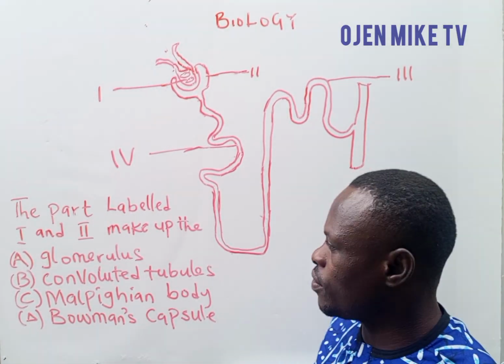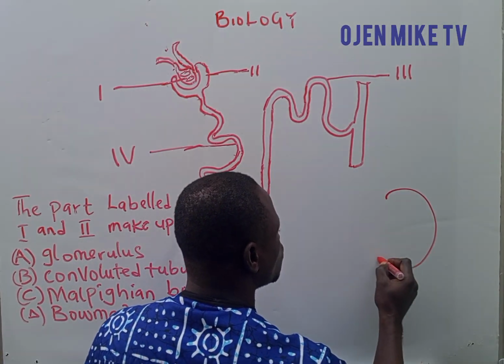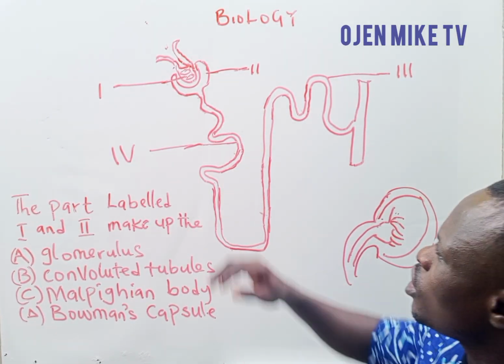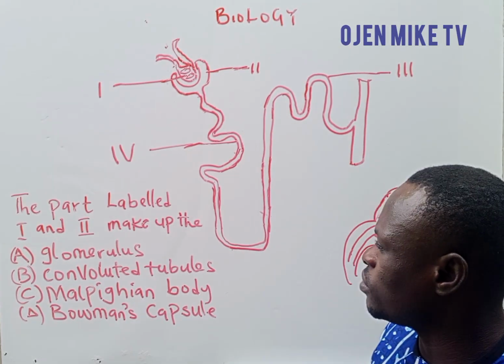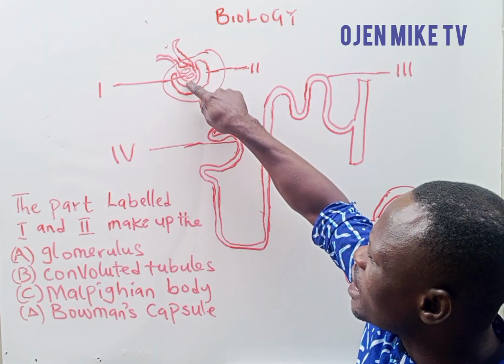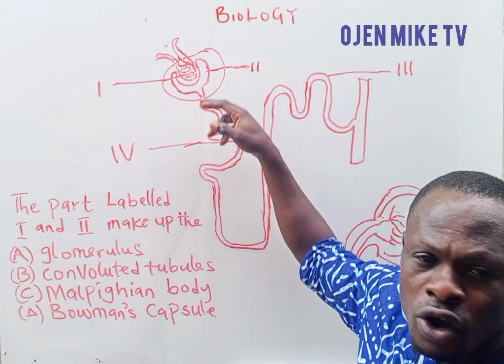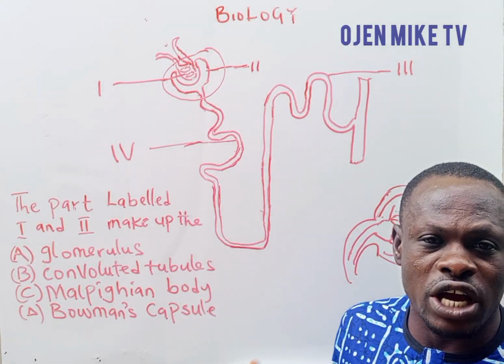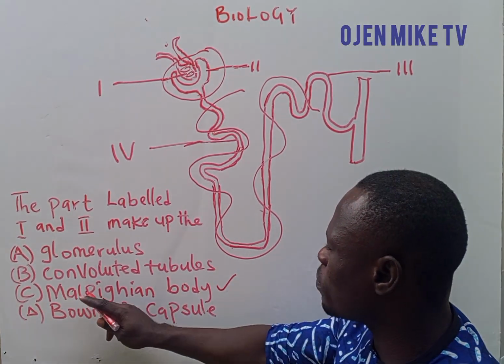Urine formation by the kidney